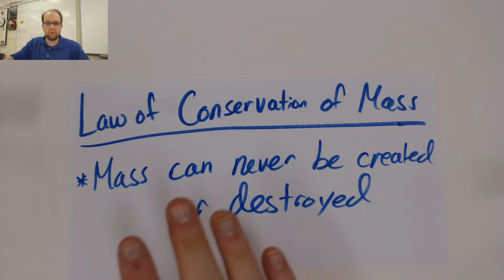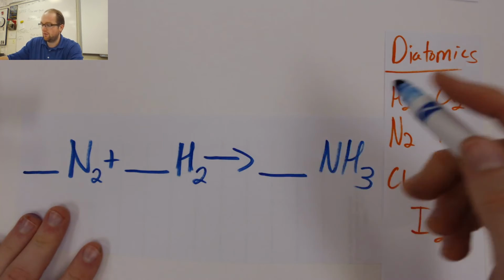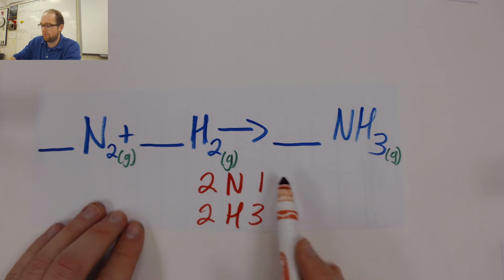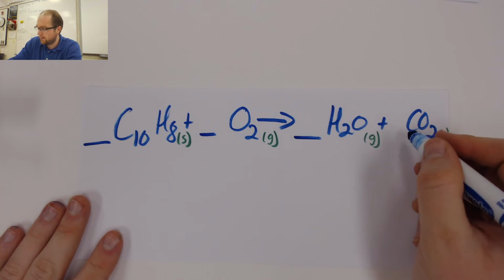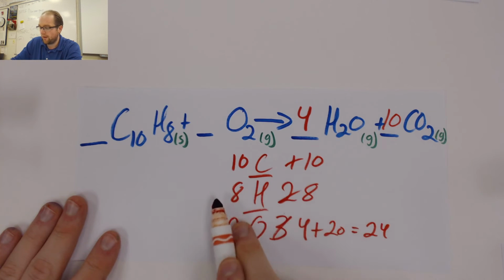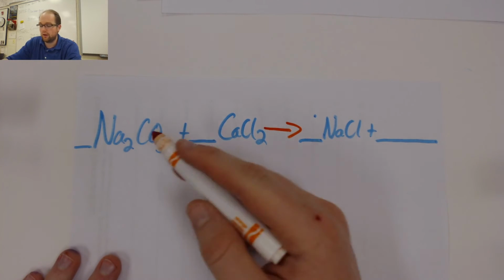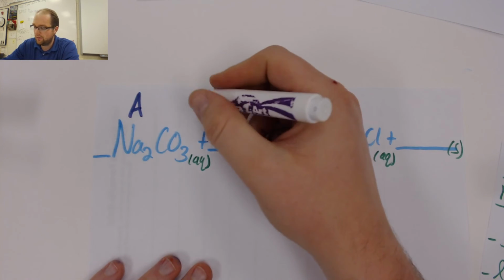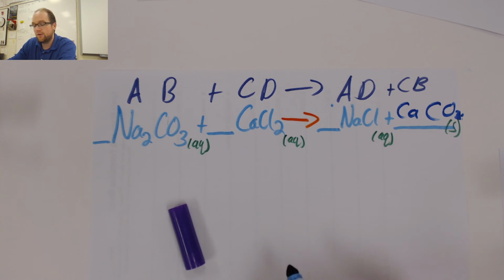Balancing Chemical Equations